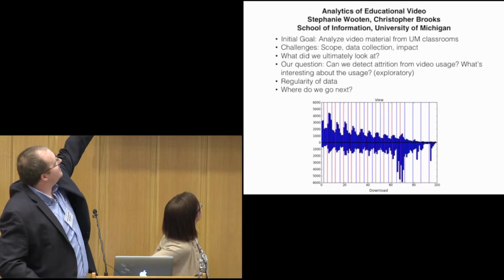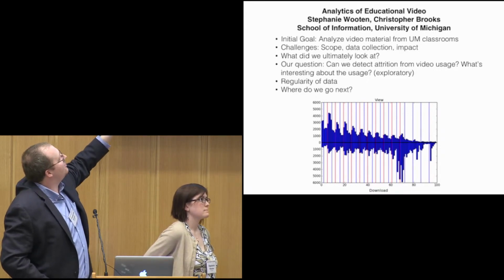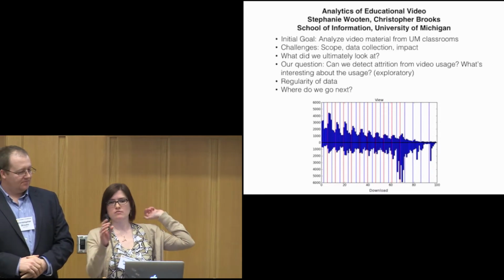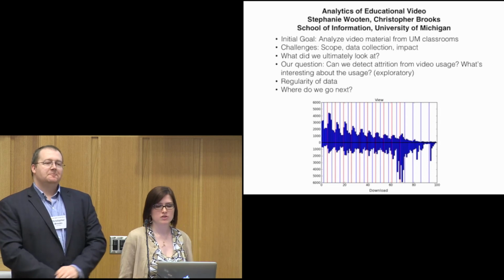SLAM Lightning Talk, MOOC Video Access Patterns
Stephanie Wooten & Christopher Brooks